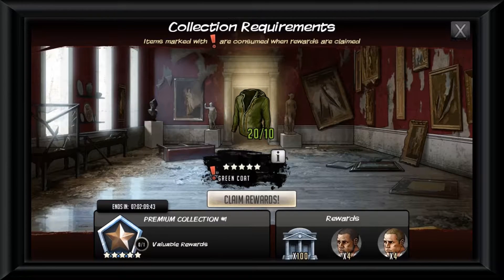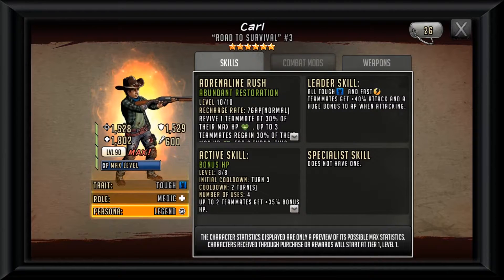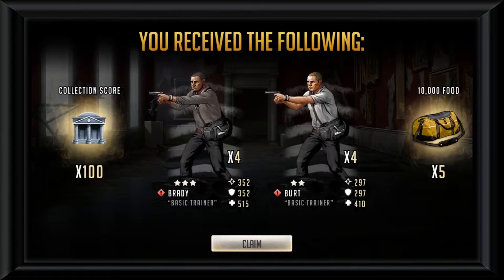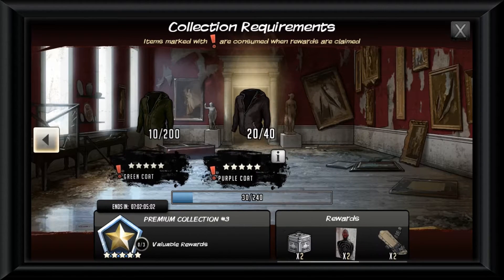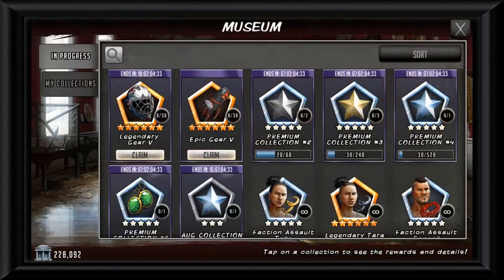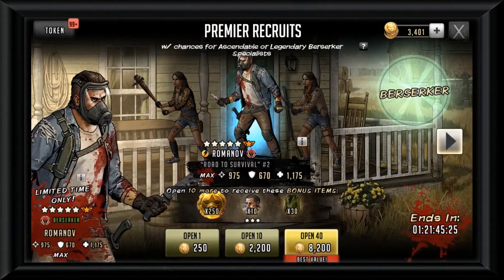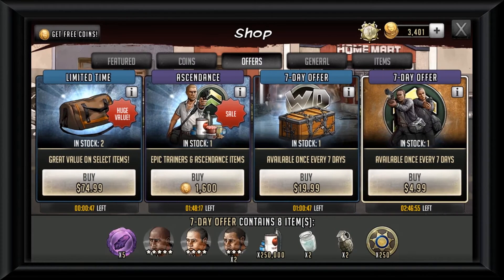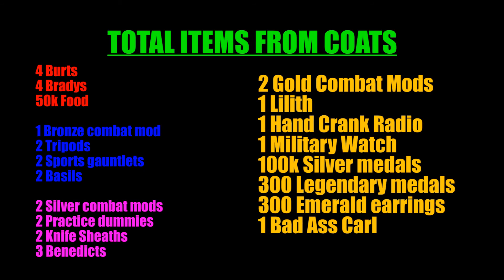Premier Collection Event For Carl - What You Need To Get Him - The Walking Dead Road To Survival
Let's talk about the premier collection event with purple and green coats to get us some emerald earrings for our glorious new leader... Carl.

Are you going for Carl?